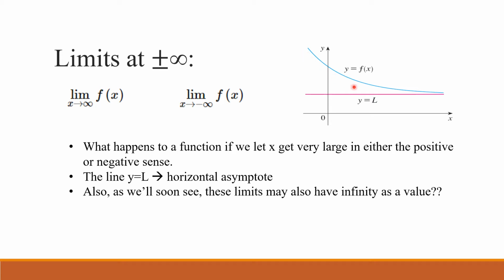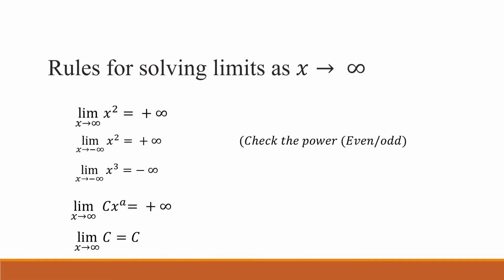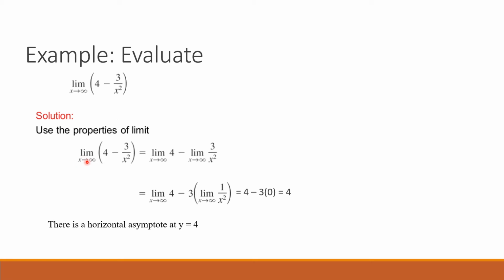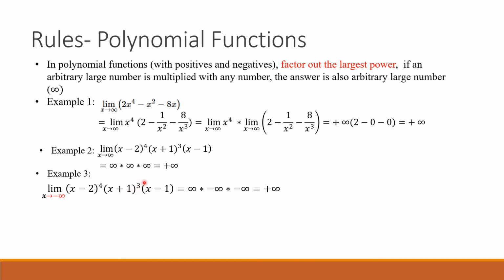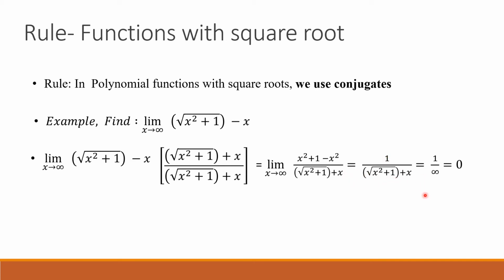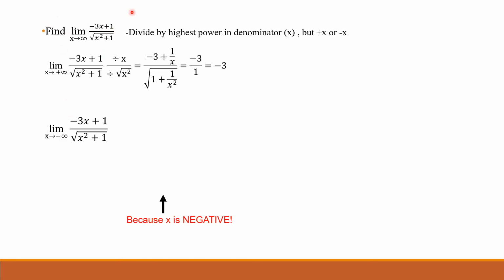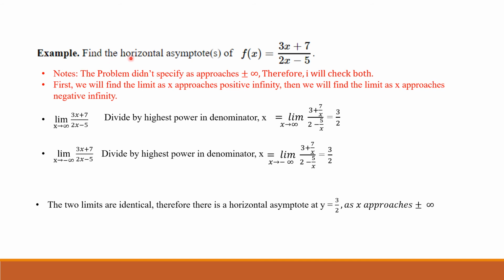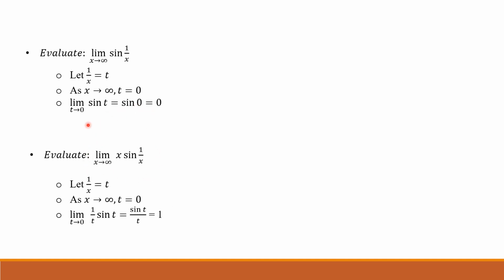Lecture 19-Limits at infinity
This video is about lecture 19 for calculus 1 students in section 3, at the AUC